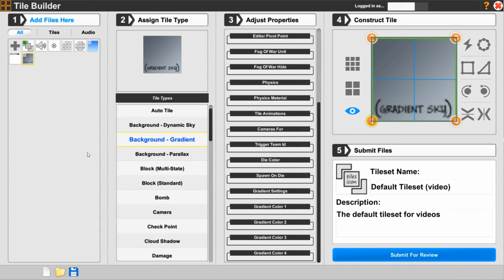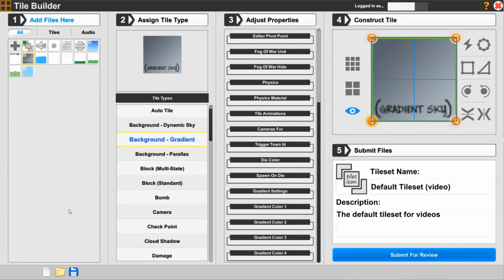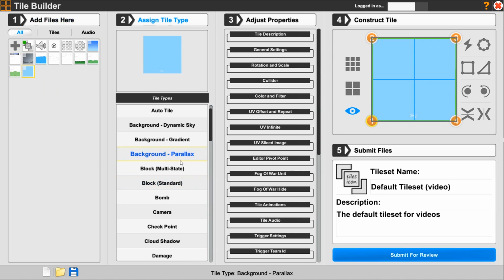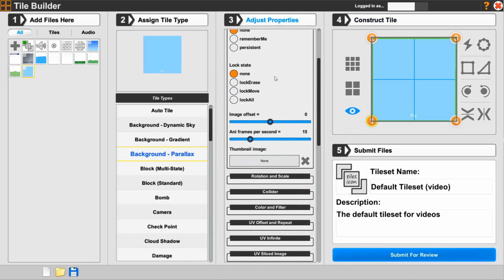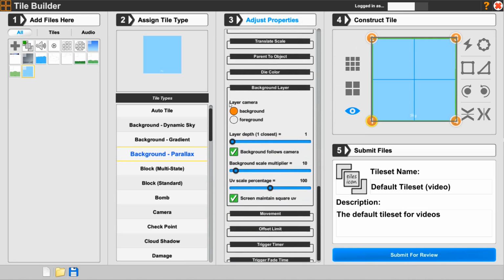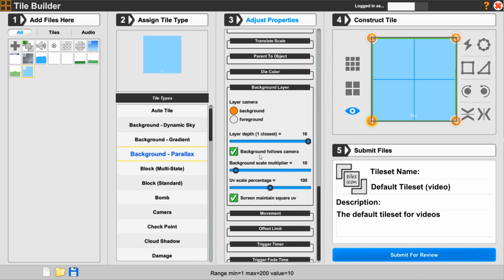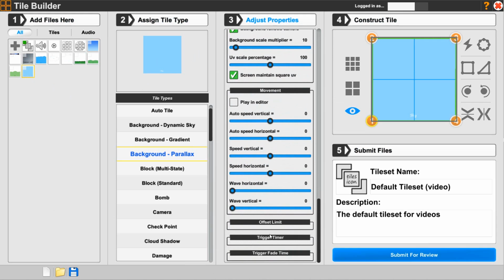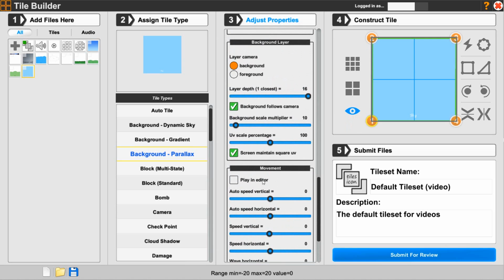09 Tile Builder Type Parallax Sky